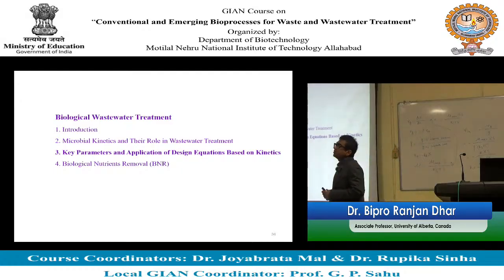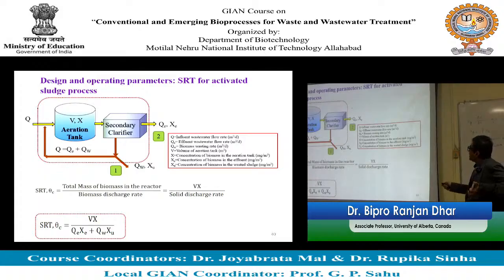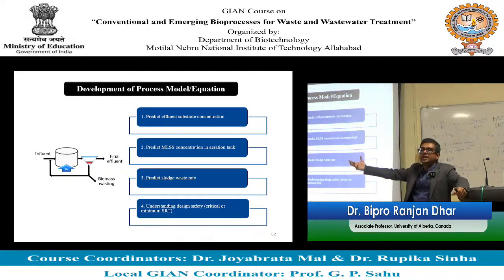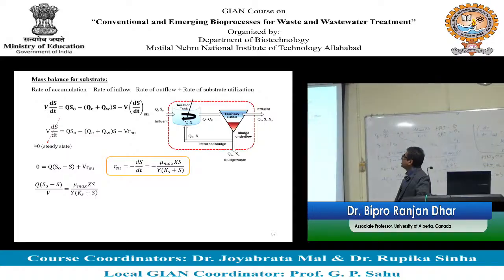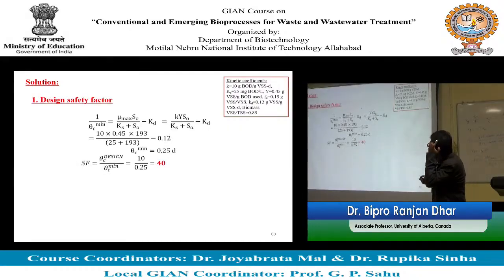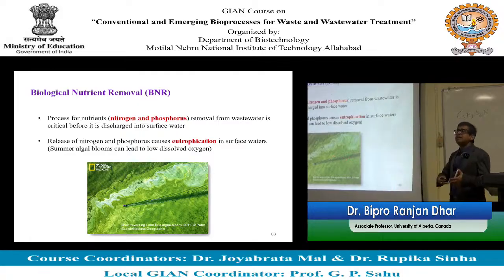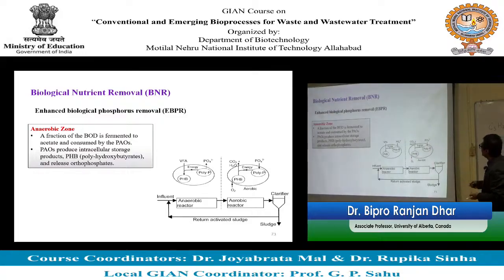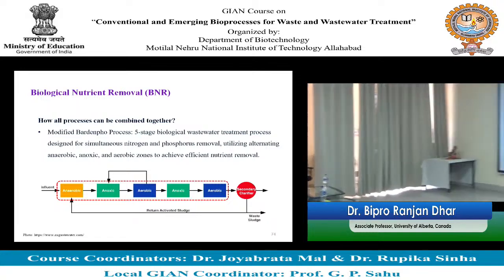L04 Conventional Biological Wastewater Treatment 2